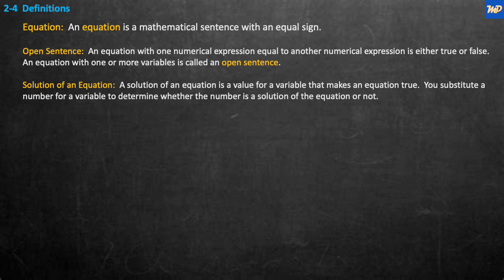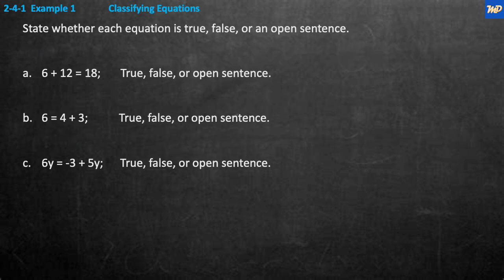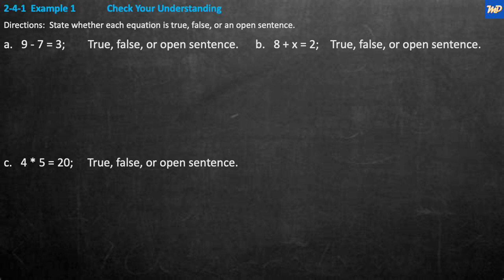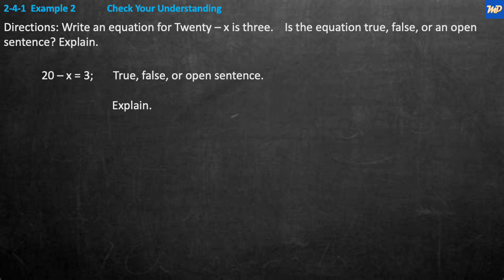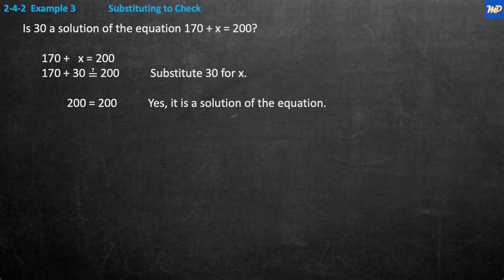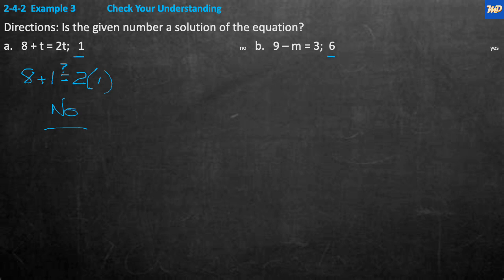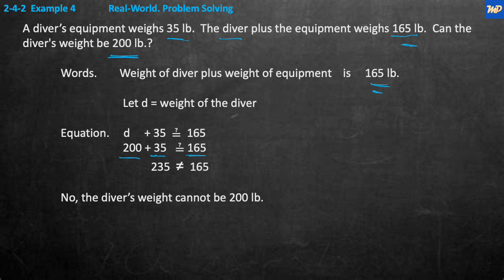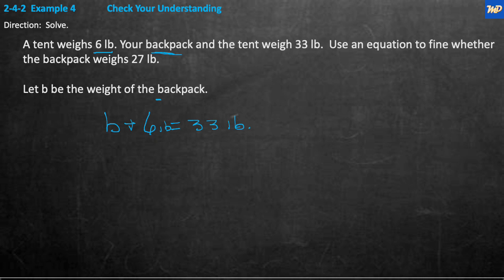Pre Algebra 2 4 Variables and Equations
The Math Disciplines Review channel was designed and is intended to provide an instant review of the many topics required for a successful mathematics education,.  By the end this video you will have explored the concept of simplifying expressions. This will include Identifying parts of variable expressions and simplifying Variable Expressions.